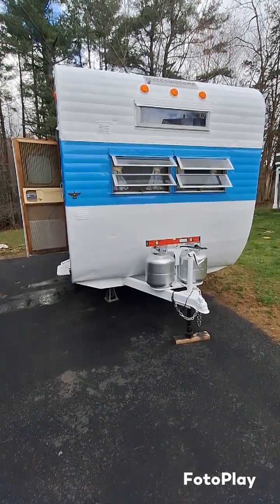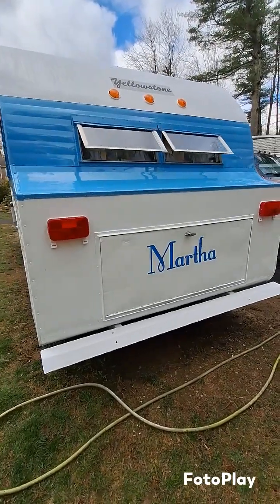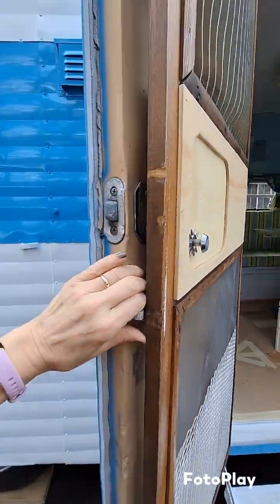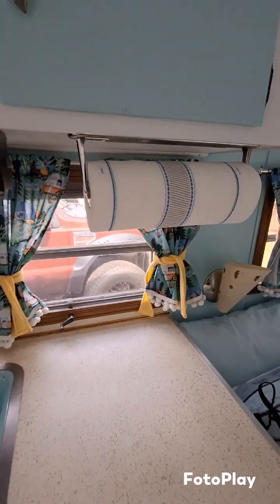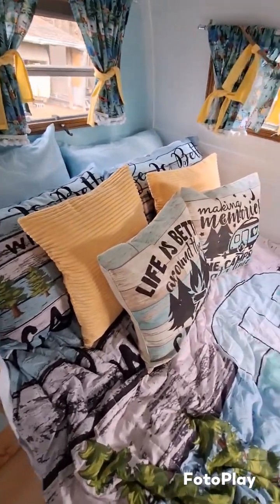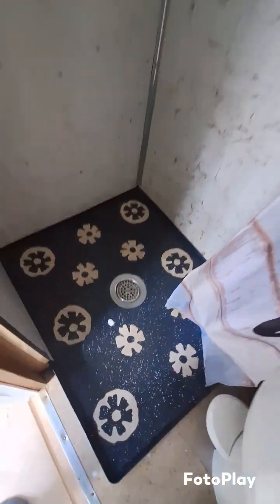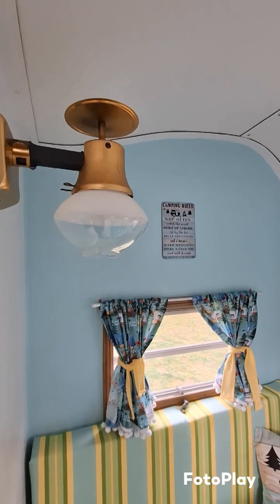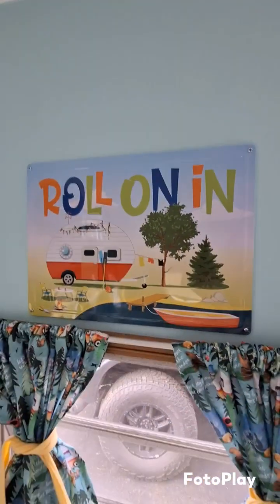Come Tour this 1968 Vintage Yellowstone Camper Full Renovation